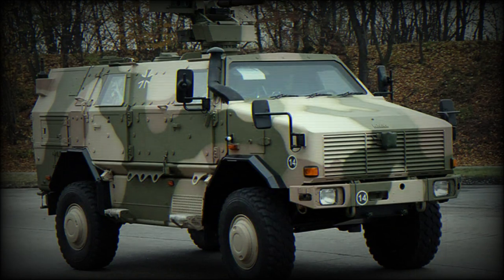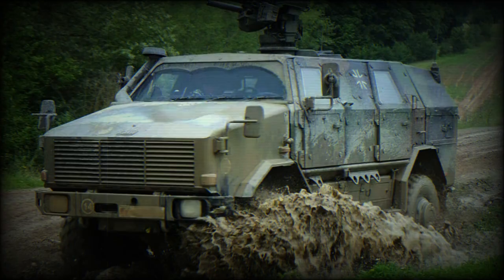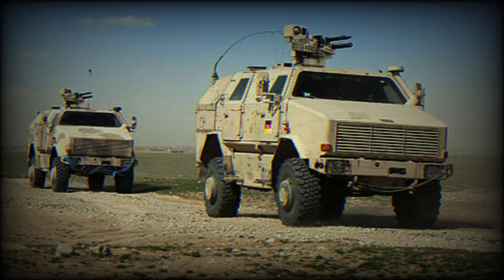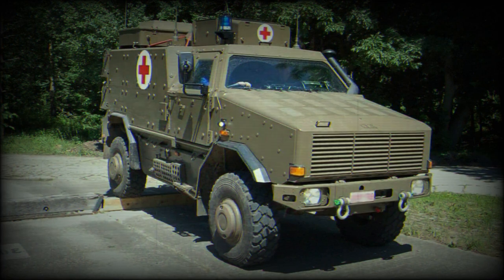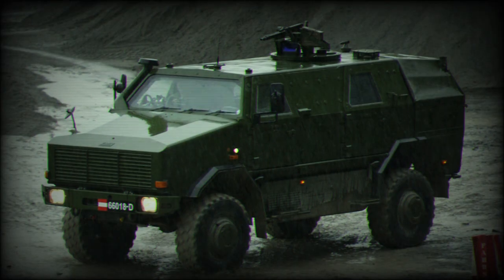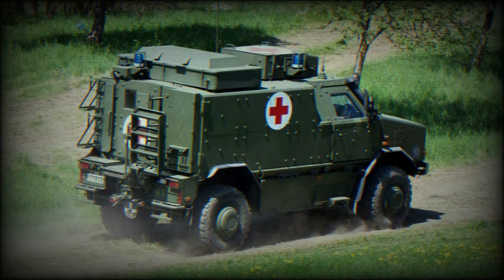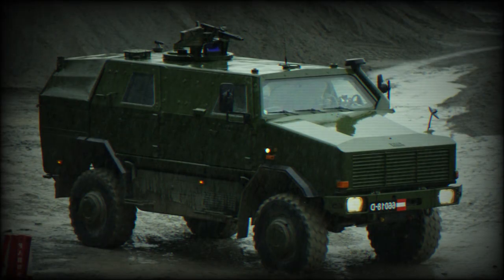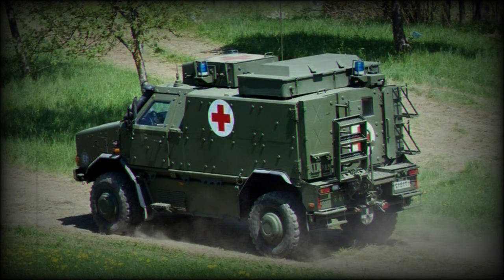Krauss-Maffei Wegmann Dingo 4x4 Armored Personnel Carrier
The German-originated ATF Dingo is growing in popularity and has seen active service in Afghanistan.